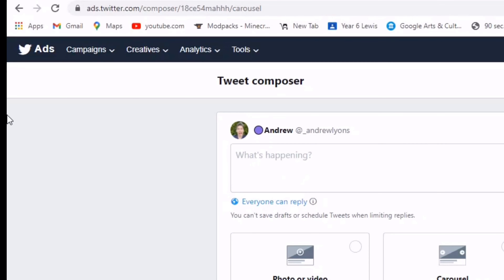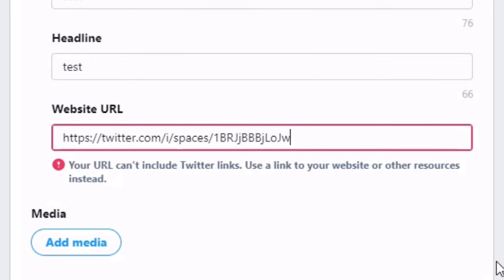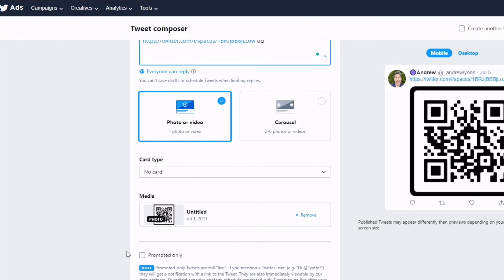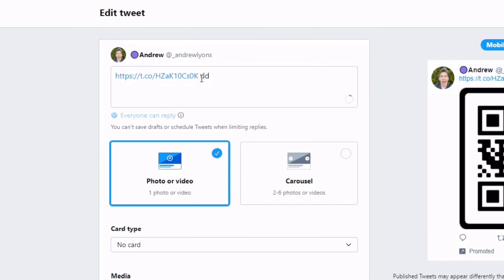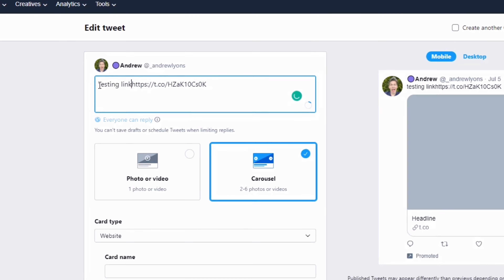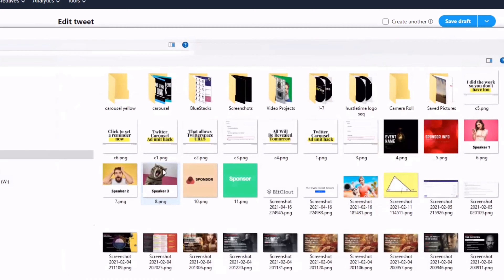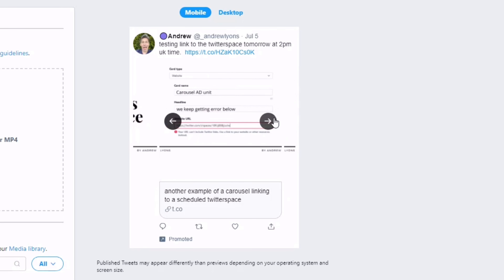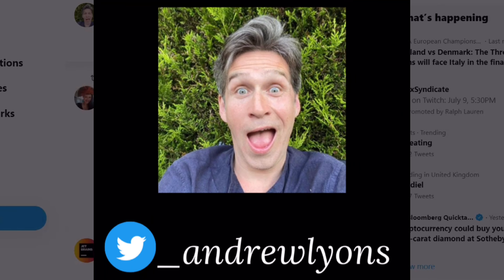The walkthrough guide on how to create Carousel ADs on ads.twitter.com to promote your Twitterspaces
In this video Andrew Lyons shows how you can use your own graphics and promotional content to create Carousels ADs on Twitter to promote your Twitterspaces.   Spaces are a new way to have live audio conversations on Twitter.   He will show you how clicking on the AD takes you directly into the Twitterspace with one-click access.  Andrew shows you how you can create and run these Ads on your own Twitter timeline without spending a penny and shows you how to get around the problem that many have been facing when trying to create their own.